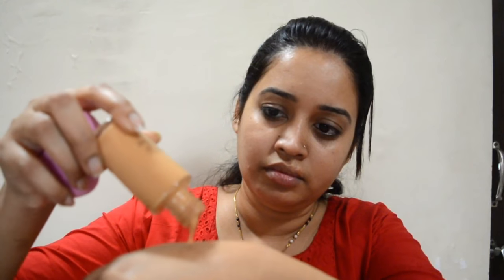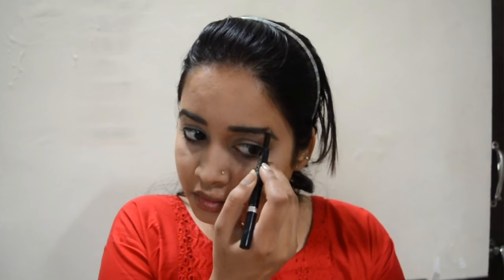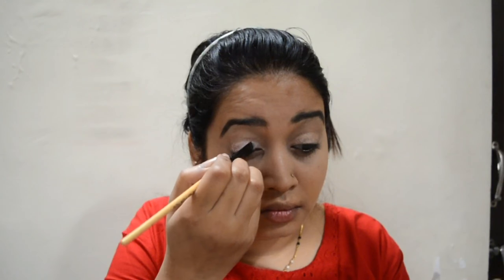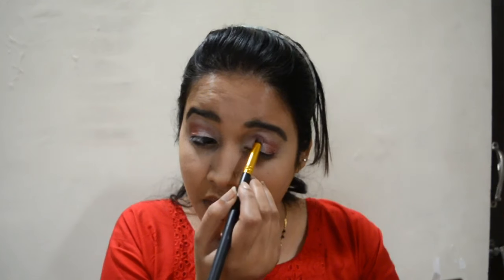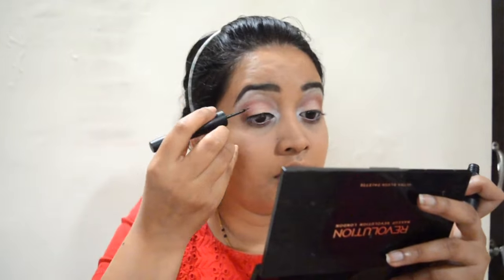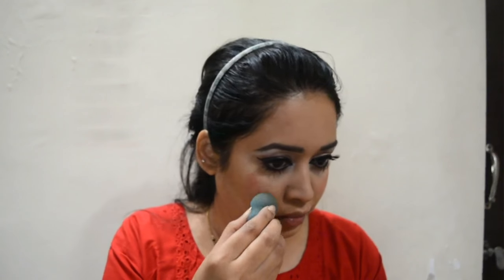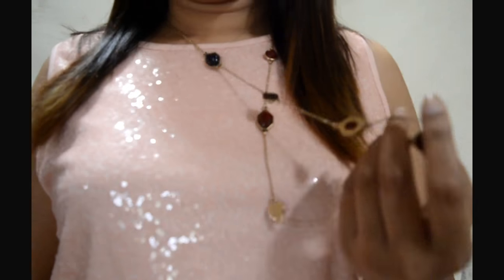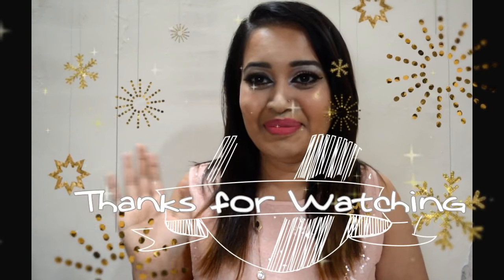Valentine Day Special Pink Look |GRWM |फॅसिस ब्रँड MetaGlow Topaz Tan Effect(मेकअप प्रॉडक्ट reviews)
Hi friends another makeup look though very special one for valentine day,a day of love.
Products used here are listed below:
1)Biotic Nourishing cream
2)Metaglow shade topaz from faces to create a tan effect
3)MAc studio fix Foundation
4)Matte compact powder from Loreal
5)Sivvana colors pallete for eyeshadow
6)Scandle eyeshadow from Rimmel London
7)Lakme Iconi eye pensil shade white
8)Maybelline Brow Pensil
9)Imported Fake Lashes
10)Maybelline Collosal Mascara
11)Nykaa Black eyeliner
12)Makeup Revolution Blush and Contour Pallete
13)Sivvana Colors Highlighter
14)Miss Clair Soft Matte Lipcreme
14)Makeup Revolution Focus and Fix Concealer

You can send me cards,letters and things at:

Hotel Sai Nath,
Post Devnhave,
Khopoli Pali Road,
Dist-Raigad Tal-Khalapur
Maharashtra 410203.

Love you all..byeee